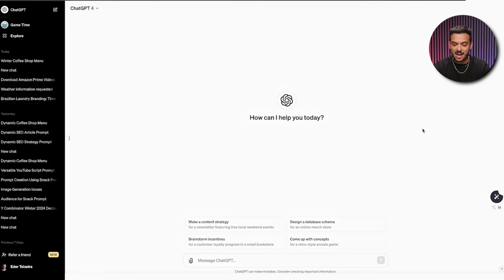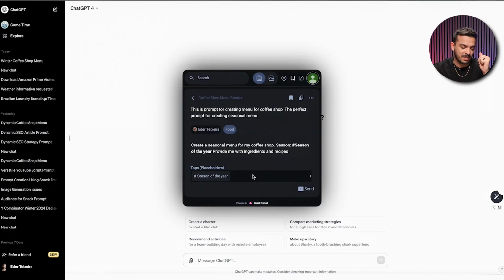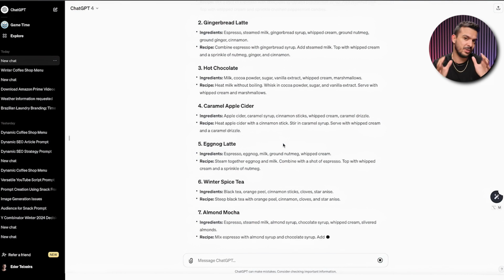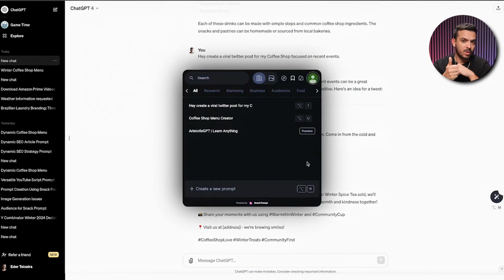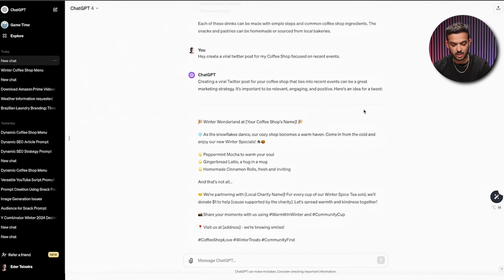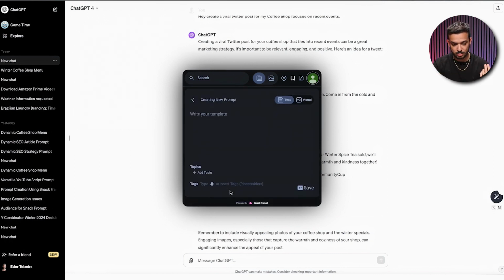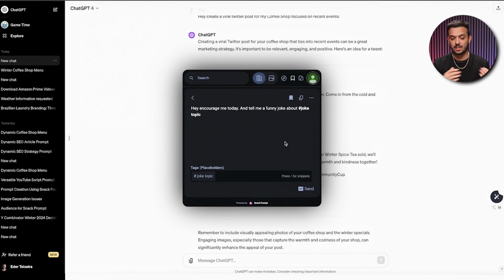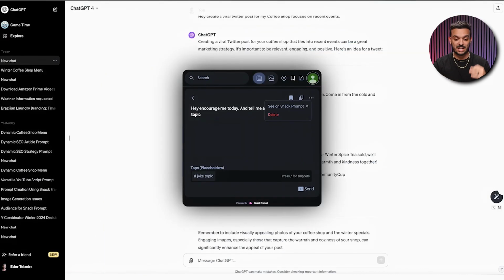How To Use Magic Keys with ChatGPT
'Magic Keys' is a Chrome Plugin that allows you to use these prompts directly inside ChatGPT without having to visit the Snack Prompt website first.

It is connected to Snack Prompt, so all of these prompts will automatically load inside of Magic Keys - allowing you to use each prompt with a single command.

🪄 Download Magic Keys Here: ttps://b.link/Magic-Youtube-Videos